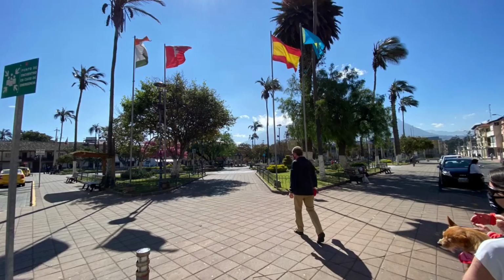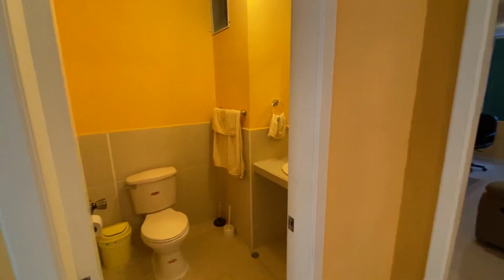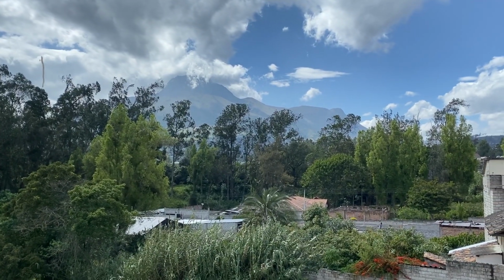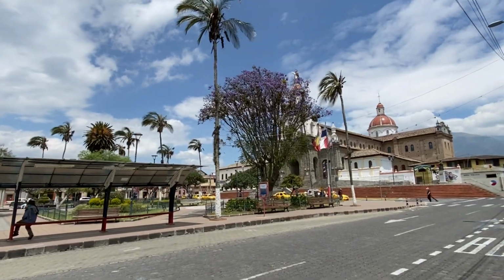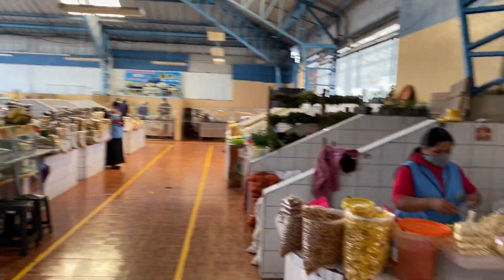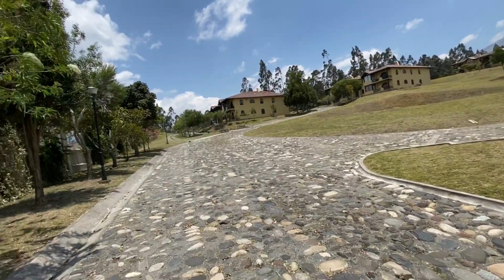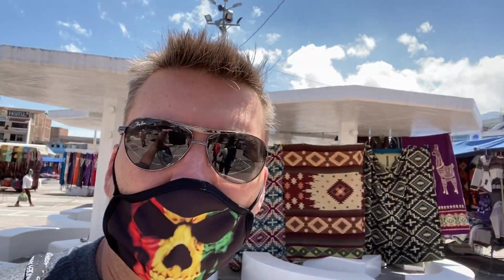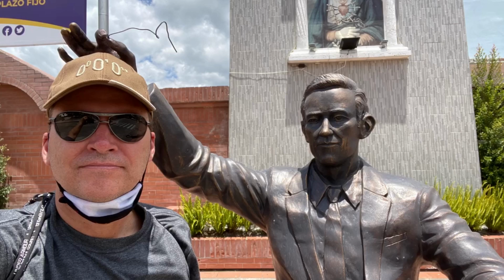Cotacachi Ecuador on a $1,500 Budget - Can you live in Cotacachi on the average Social Security?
Cotacachi Ecuador is affordable, and the lifestyle you can have on a typical Social Security check of $1,500 a month is very attractive.  Budgets vary, and many live in Cotacachi Ecuador on much less than $1,500 and others far exceed $1,500.  We've met people living on under $1,000 while we've been here, so that is a possibility.

Please use our link to find an AirBnb in Cotacachi, we do make a commission if you do

Julie and I retired early not by luck but by planning.
One of our spokes to our wheel for savings, and now an income stream
is Fundrise.  Basically we are invested in many apartment complexes around the country.
We get a portion of the rents in the form of dividends, and growth in value with the appreciation
of the properties. We currently have selected an income  REIT (Real Estate Investment Trust)
which historically pays between 7.5% - 9% annually in dividends. You can chose a balanced REIT which has a split between appreciation and dividends or a REIT where it's focused on appreciation and not dividends.
Check it out to see if it's a fit for your savings, or retirement strategy.